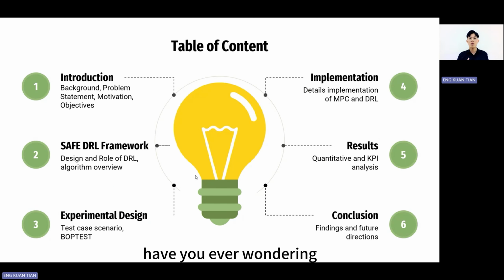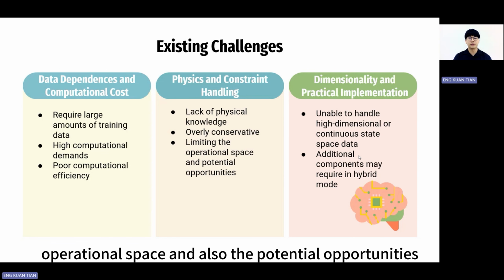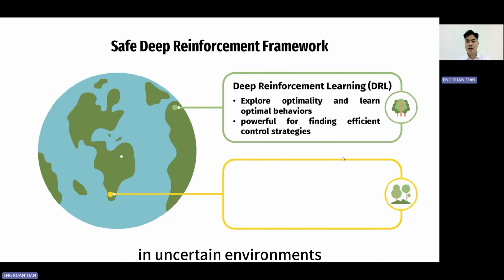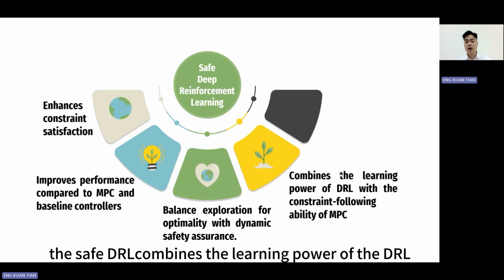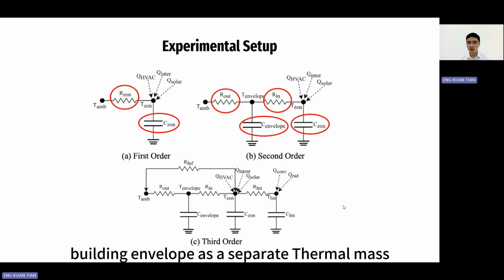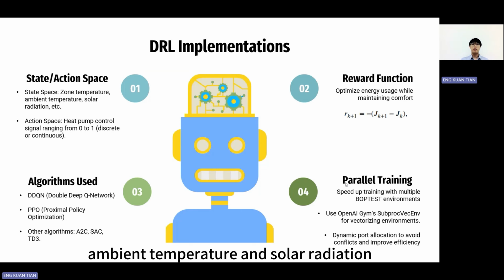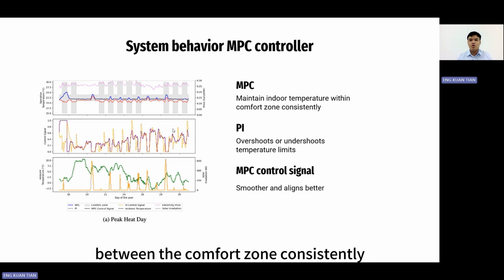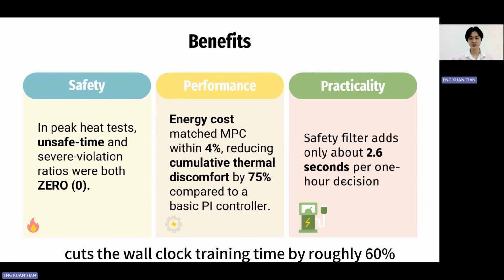25/04 AIT306 Deep RL and Control Paper Sharing Group 3